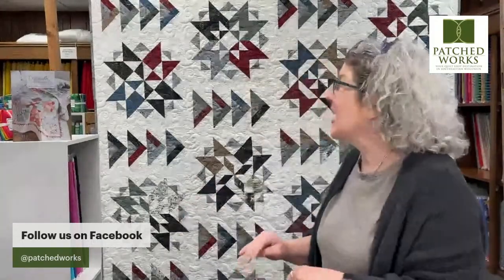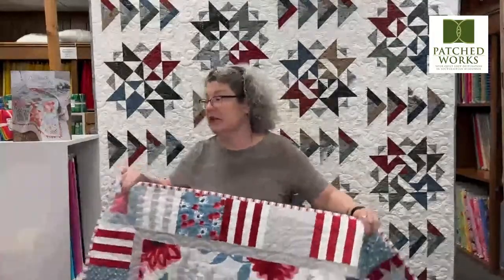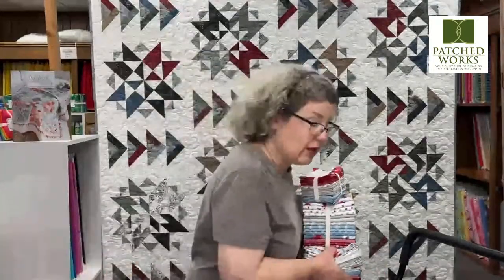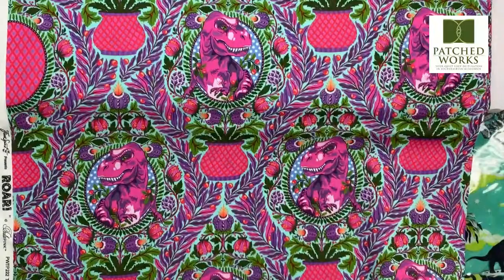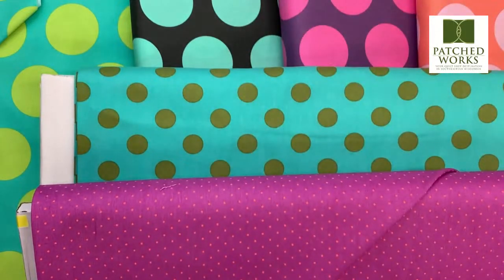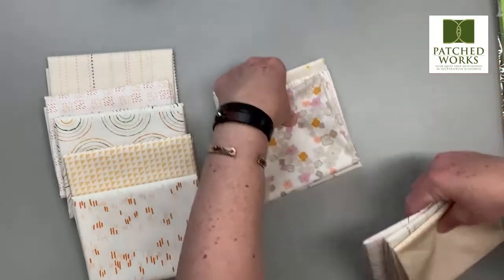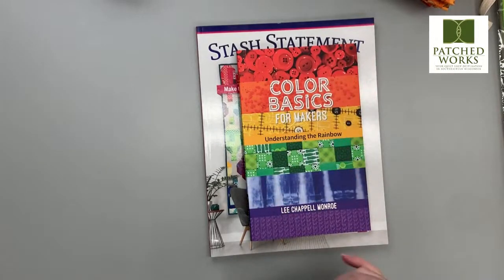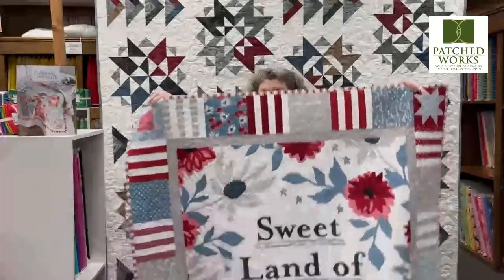Must Sew TV FRIDAY Edition 04/19/24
Join Julie for a special Friday night show! New fabric! Inspiration! And More!